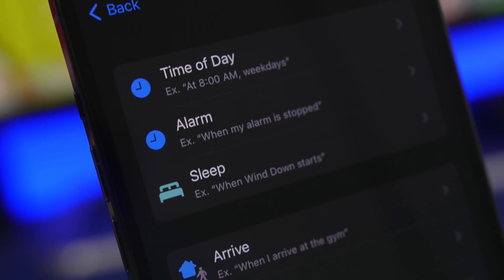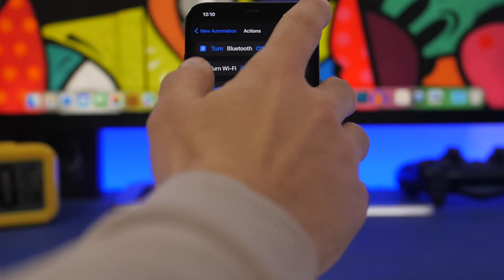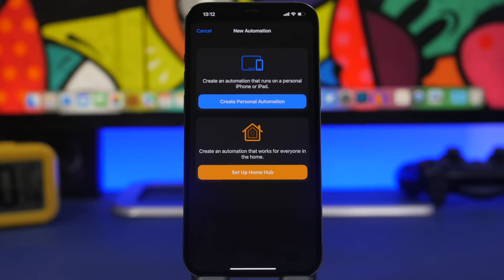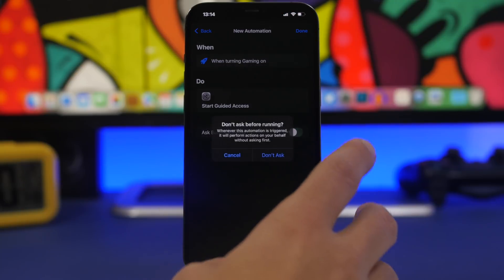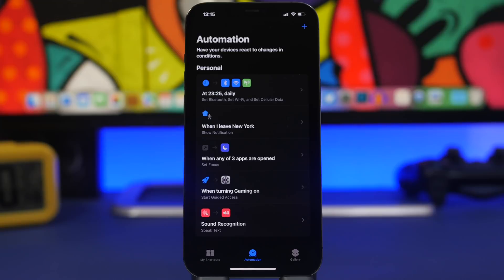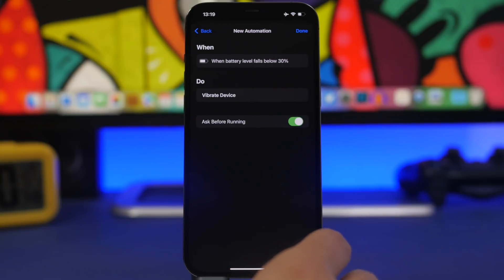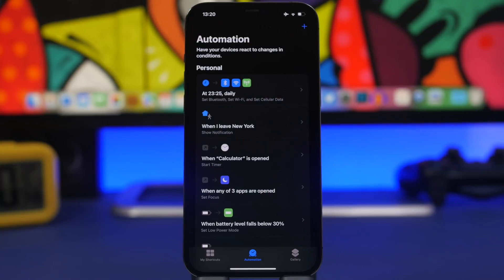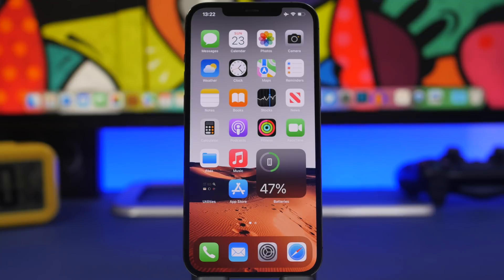10 iPhone Automations You NEED in 2022 !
iOS 15 automations, best iPhone automations in 2022. 10 automations that you can easily create on your iPhone running iOS 15 and are very useful.

With iOS 15 Apple has added a lot of new features as well as new automations that are very useful. In this video you can learn how to easily create 10 useful automations on your iPhone.

Intro & Set Them Off Bluetooth 0:00
When Leaving 1:44
Sound recognition 2:44
Guided Focus 3:47
Focus On App 4:36
Go Home 5:30
Vibrate 6:46
Battery LPM 7:30
Mute Apps 8:41
App On Bluetooth 9:17